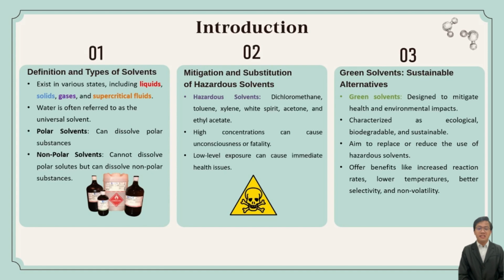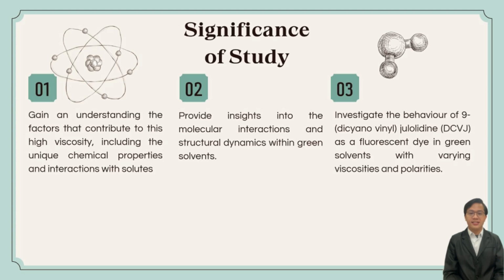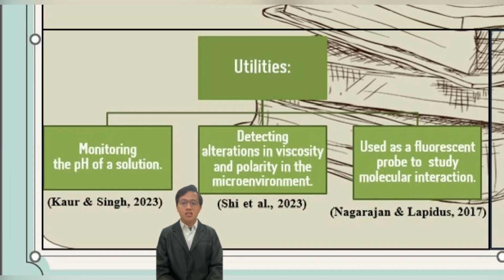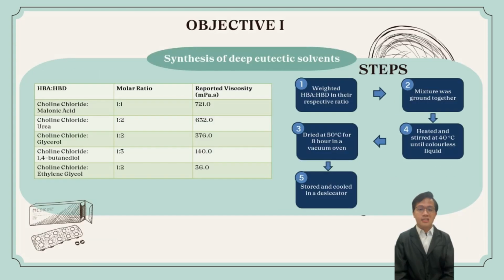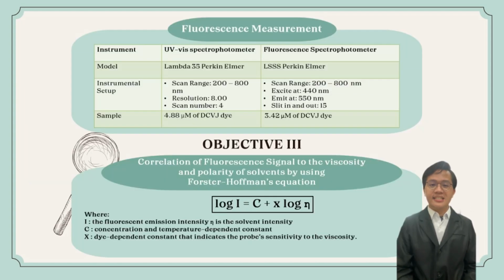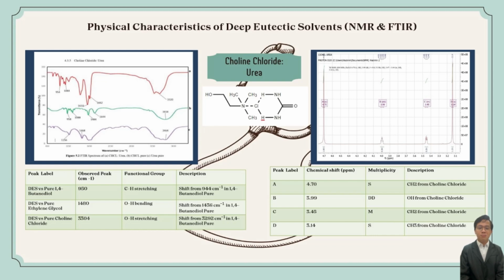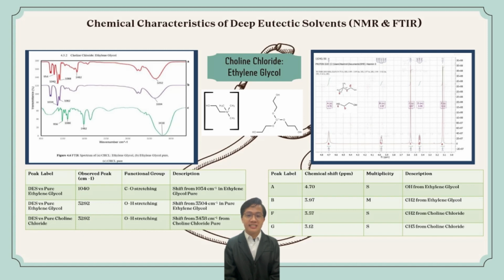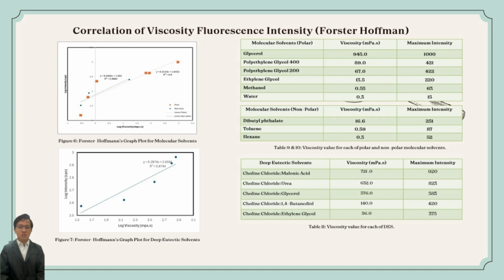FSG671 - FINAL YEAR PROJECT PRESENTATION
Name: Muhamad Arif Danial bin Zazuli
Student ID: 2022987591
Programme: AS253 - Chemistry (Forensic Analysis)
Course Code: FSG671 - Final Year Project